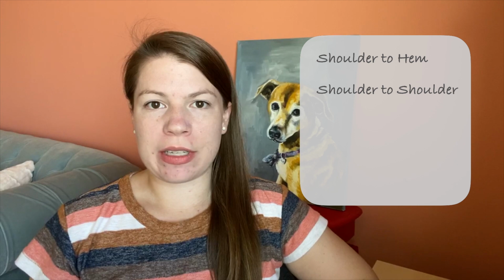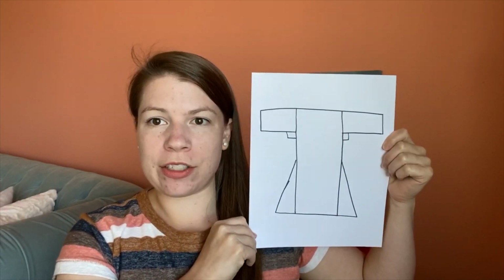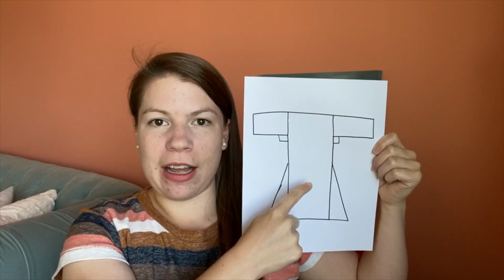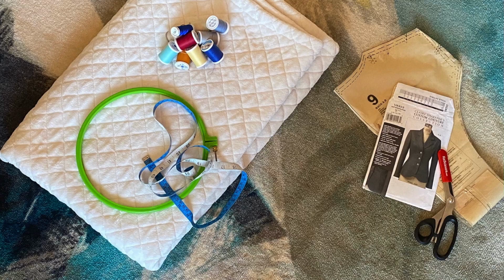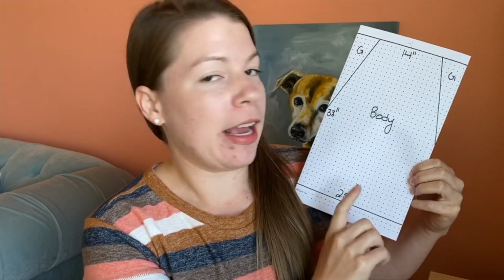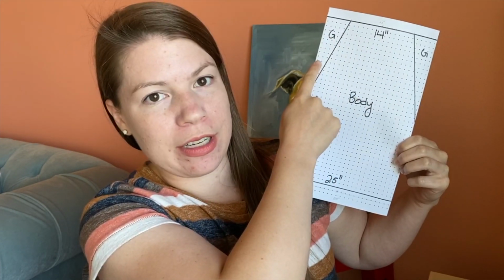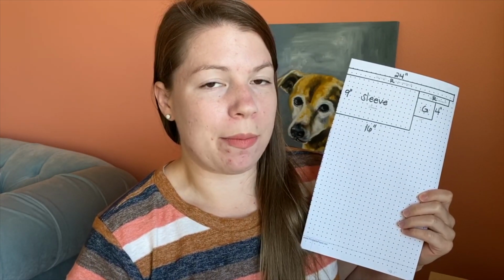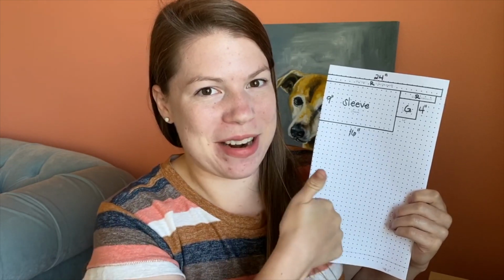INSANE?!! Can I pattern a shift using only 1.5 yards of fabric?!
Hi everyone!

I begin my historic sewing journey with undergarments, specifically with a shift! This is the very first garment I will put on when getting dressed so it’s fitting that it’s the first I’ll make. I’m using the Burnley & Trowbridge Shift Sew Along to help me pattern it. I’m also trying to be as thrifty as possible using only one and a half yards of fabric!

I hope you have as much fun watching this video as I did making it!